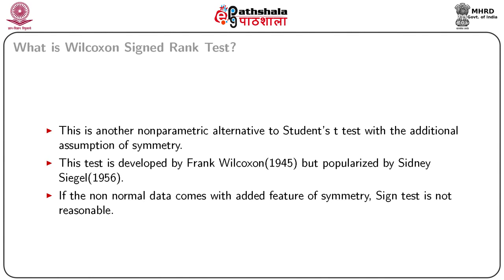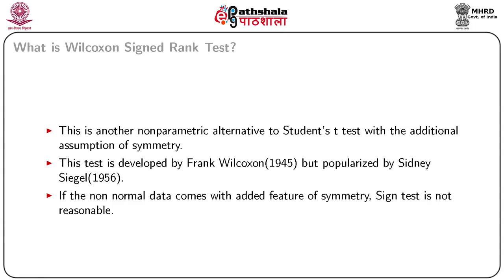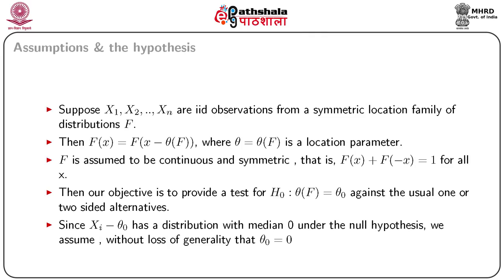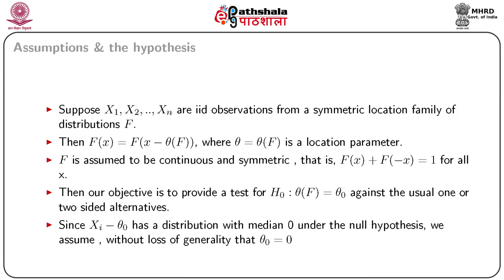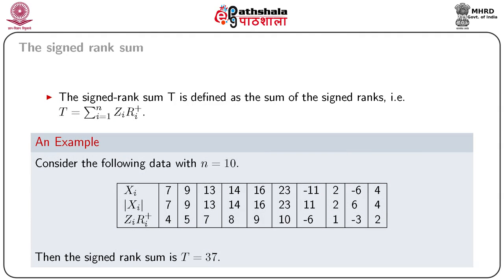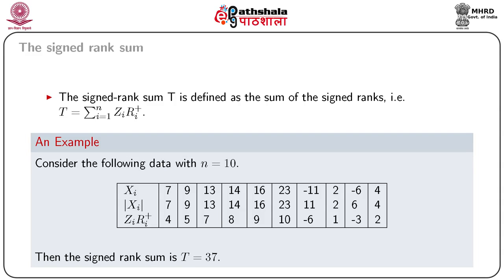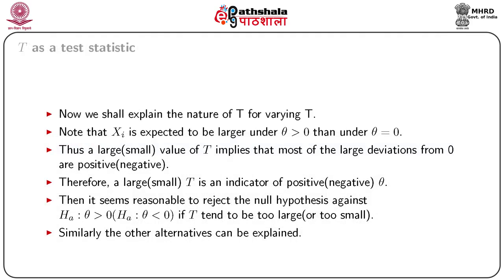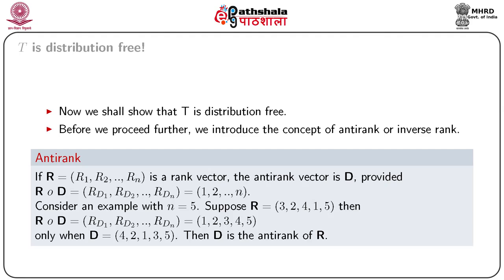M-10. Wilcoxon signed rank test I